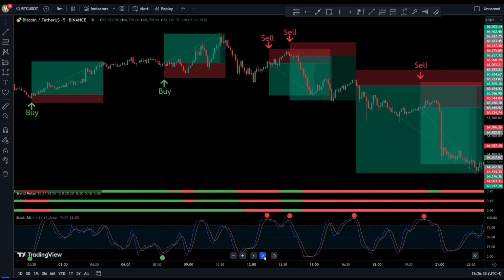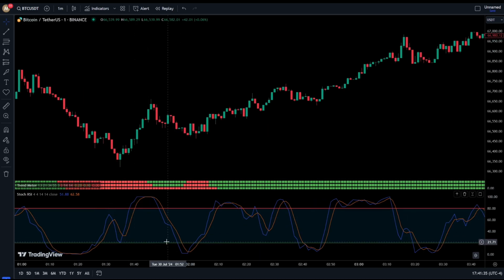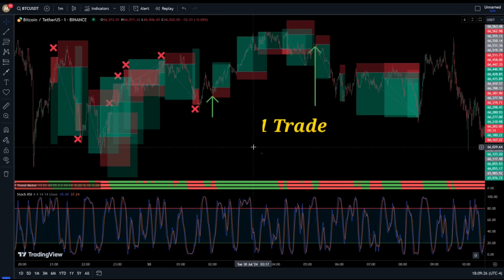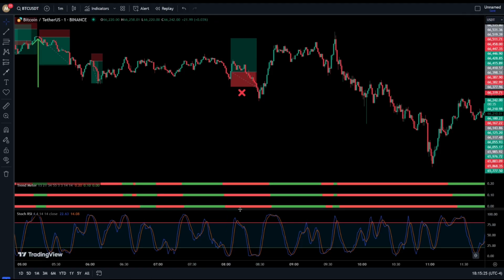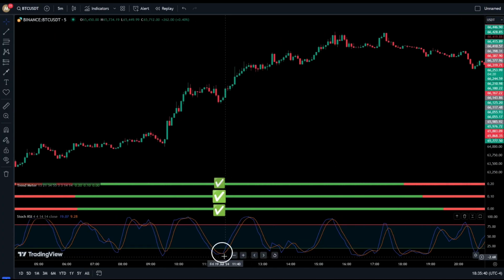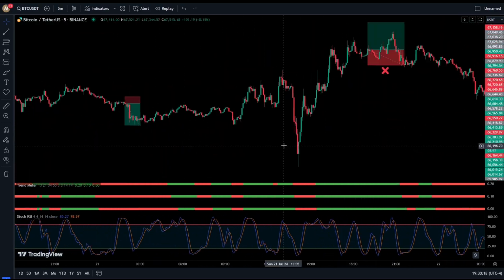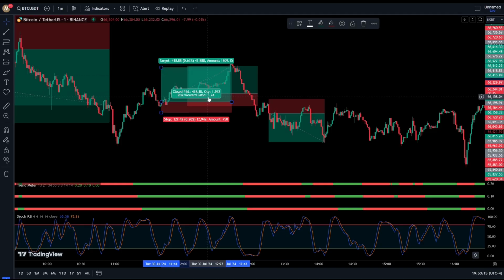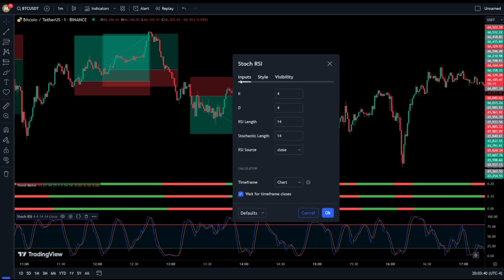NEW Simple Scalping strategy : works in crypto, forex & stock markets: 2 best tradingview indicator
Join our Telegram channel to receive profitable forex and crypto signals and the most accurate indicators

Discover an easy scalping strategy built with two powerful TradingView indicators that can help you earn up to 20% daily profit!  This versatile strategy works seamlessly across all markets, including crypto, forex, and stocks, and is optimized for short timeframes of 1-minute, 5-minute, and 15-minute charts.

 In this video, you'll learn:
 ✅ How to set up and use the two TradingView indicators effectively
 ✅ Precise entry and exit points for maximum profit
 ✅ Proven techniques for consistent success in fast-paced markets

 Whether you're a beginner or a seasoned trader, this strategy is designed to deliver quick, reliable results.  Perfect for traders who want to capitalize on market momentum and maximize their earnings.

 📈 Watch now to transform your trading game and start achieving your daily profit goals!